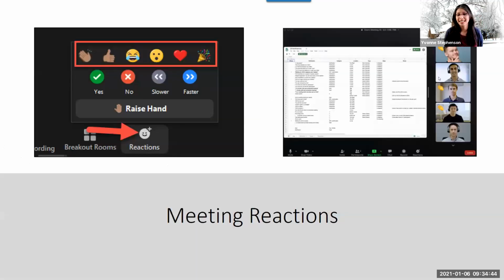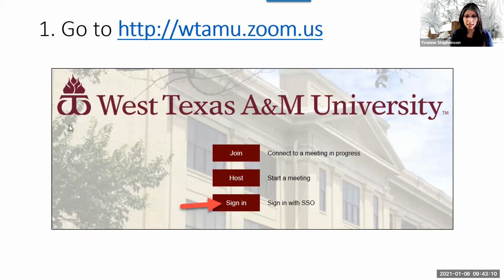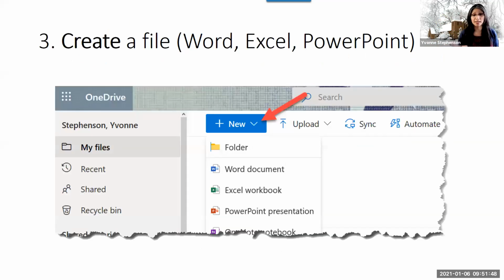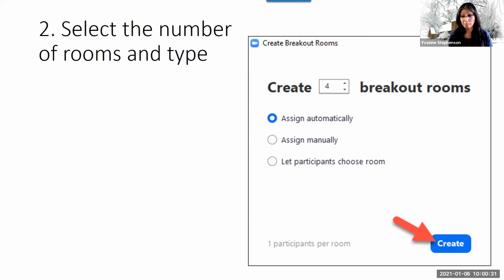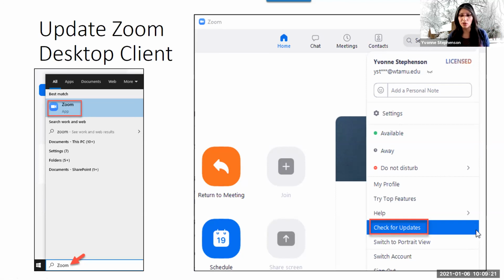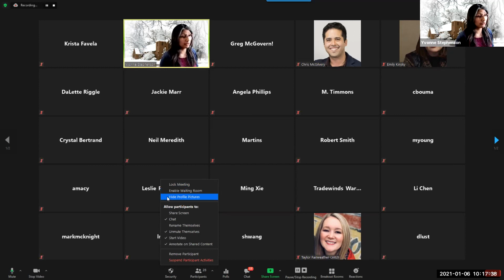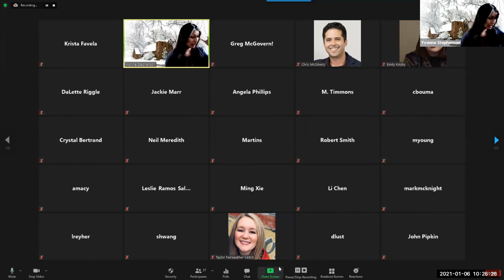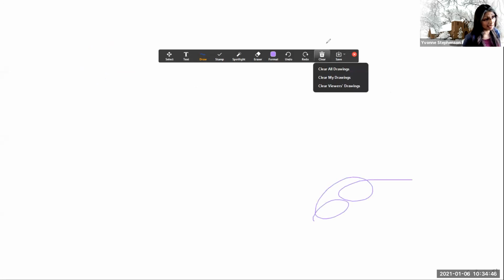Using Zoom for Classroom Management and Engagement 01082021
In this session, you'll get an overview of classroom management and student engagement tips for use in the web conferencing tool, Zoom. Learn about polling, break out rooms, and more so that Zoom becomes a medium for more than just lecturing and passive listening. Explore overlooked settings that can help you manage and improve your students’ online classroom experiences. Get ready to join the conversation! Hear from your colleagues and share your successes in educating using Zoom.